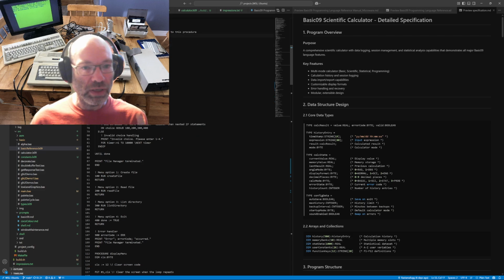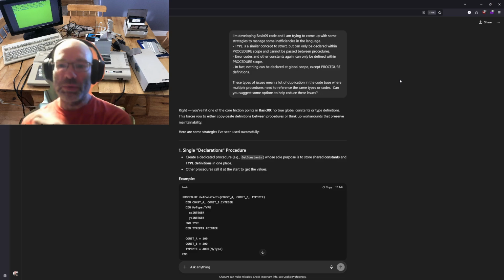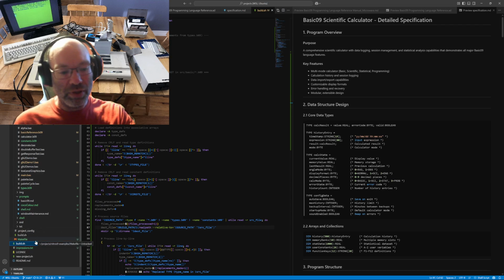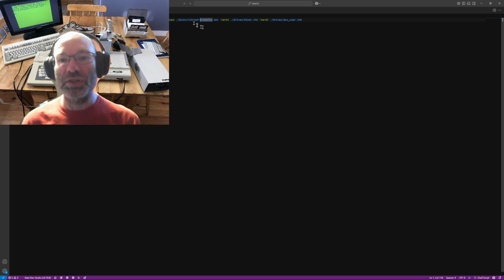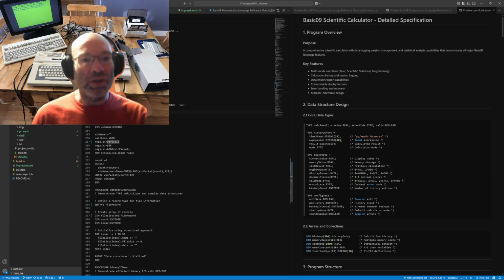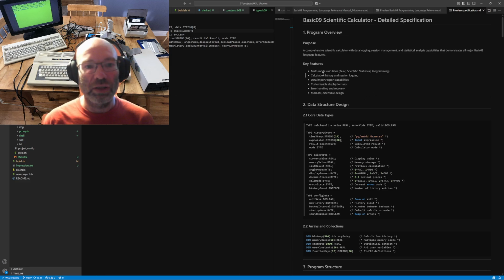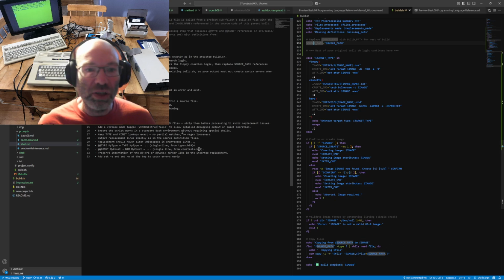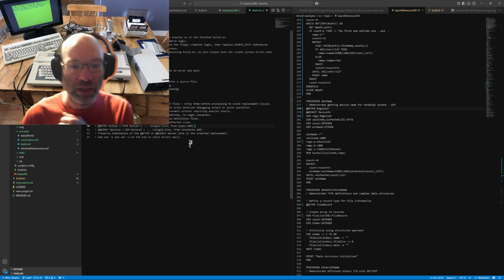Using LLMs to Generate Basic09 Code: A Tutorial - Week 2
This week, I provide an update on my workflow and improvements to my build process.  I get the LLM to write a shell script update that merges source Basic09 code with separate types and constants declaration files, to reduce duplication of code during development.

*NOTE* I realized in editing that my video feed overlapped the top of the left pane of my editor.  I'll adjust my OBS setup for next week, but I apologize for any parts where you can't see the code that I was talking about.  Code snippets mentioned that are obscured can be found on my GitHub project or in the live chat replay of the premiere of this video.

00:00 Introduction
00:58 Review of Basic Reference Code Updates
04:20 Getting a LLM to Alter my Build Script
13:55 Review of my Existing Project Build Scripts and Pipeline
19:04 MAME Coco 3 NitrOS9 EOU Command Overview
20:35 Build Script Additions for Type and Constant Management
21:41 Basic09 Reference Code Updates
27:07 Next Steps: Calculator Application Development
33:14 GitHub Project Prompts Review
46:21 Wrap-up